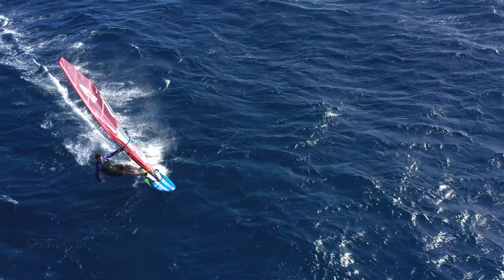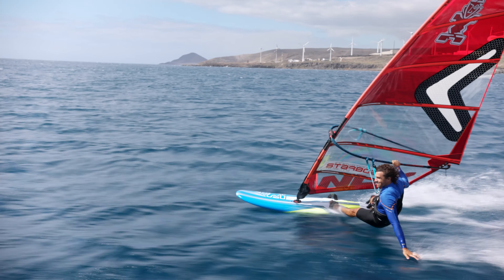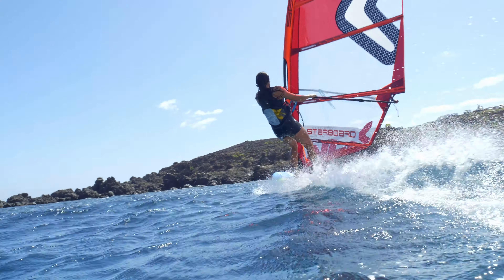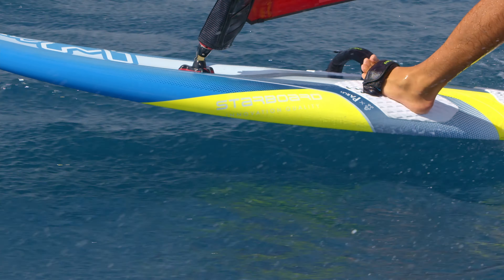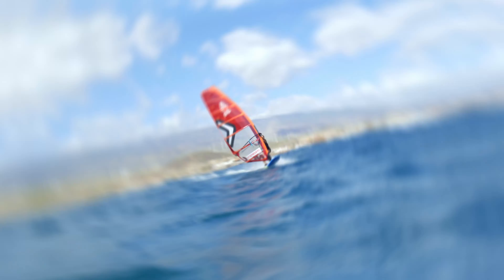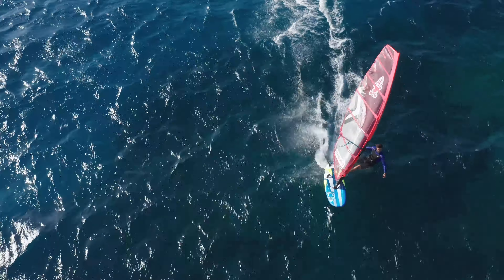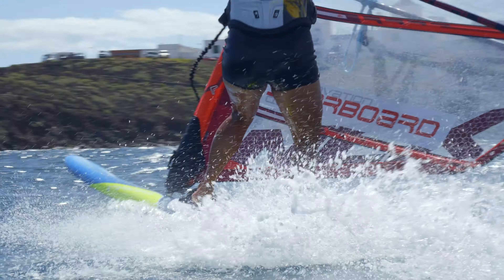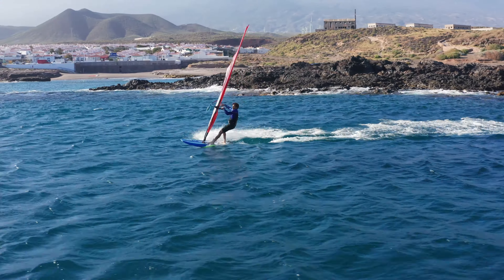FUTURA 2022 - FAST & EASY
MEET THE 2022 Futura
FAST & EASY

The test-winning board that really started the freerace craze for technical windsurfers seeking the impossible: maximum speed combined with comfort, control and jibing precision. The Futuras deliver maximum average speed with total confidence and comfort.